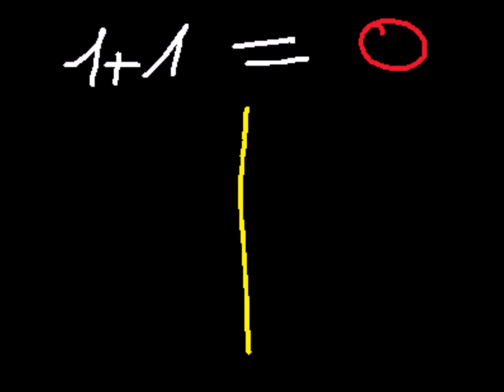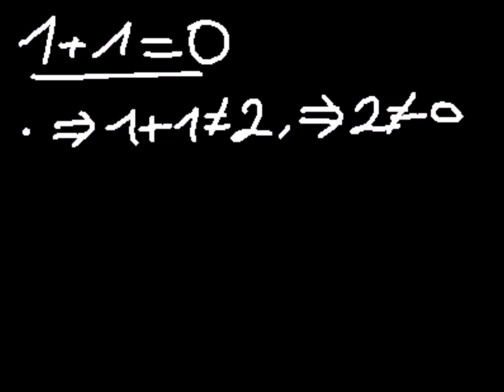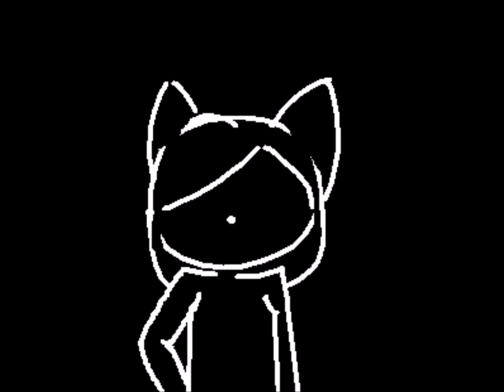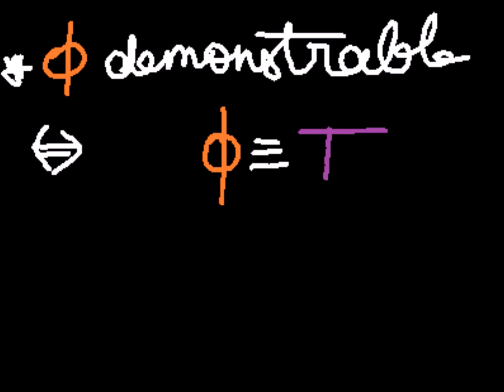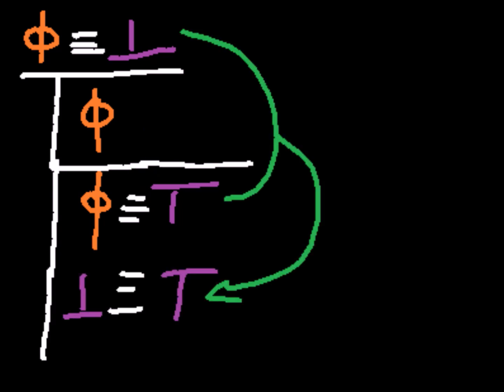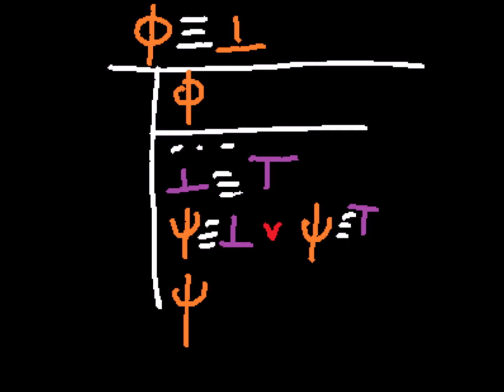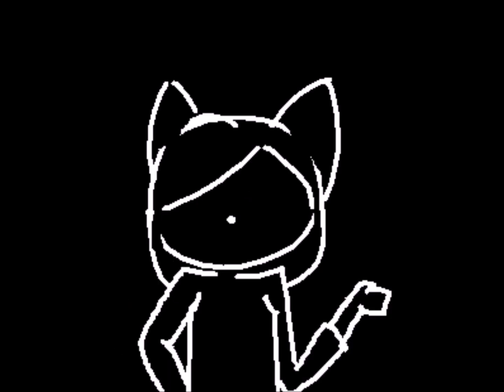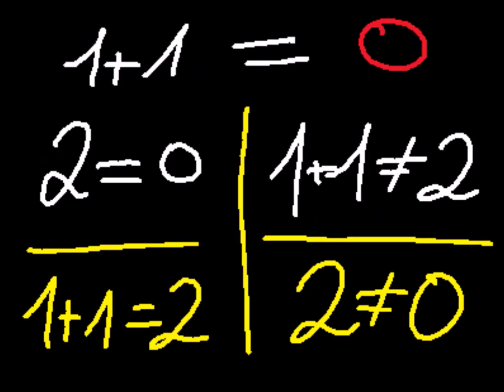logical implication(s) and arbitrariness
this video talks about how choosing which logical implication to choose is, inherently, arbitrary, and it's completely senseless to argue one implication is more "logical" than one other.

classical logic implication is the best tho and no i won't accept criticism only bastet can judge me uwu x3